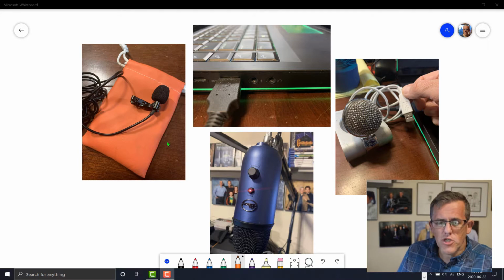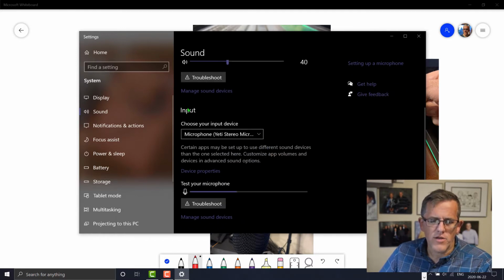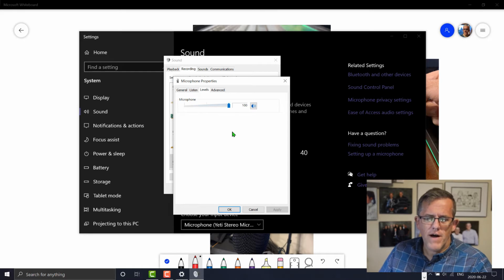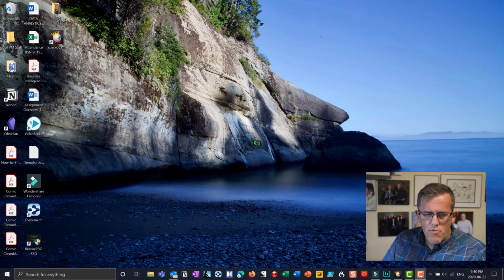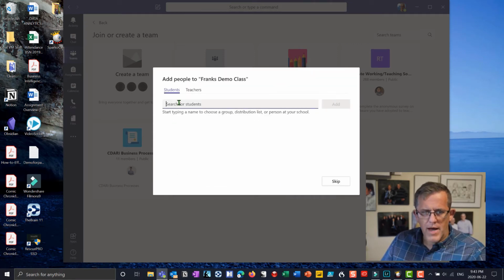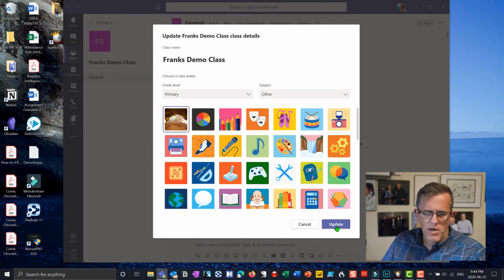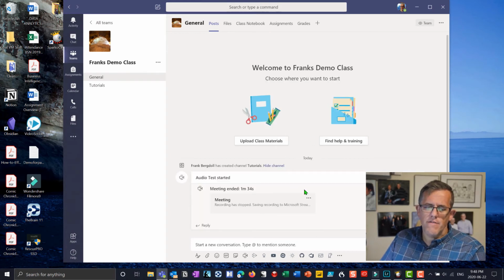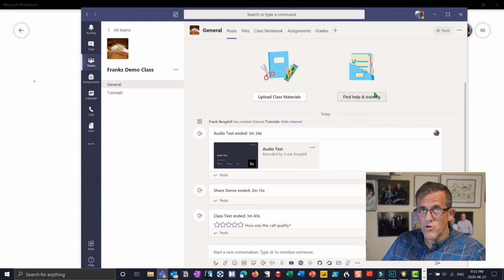Remote Teaching Complete Tutorial Part 2 - Software Setup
Are you looking to setup your remote teaching environment and want a start-to-finish guide to help?

This is the second of three videos that will walk you through the software setup.

I cover getting your audio configured, installing Teams, and using the Microsoft Whiteboard.

Together, this video series will have you running an online class in no time at all!